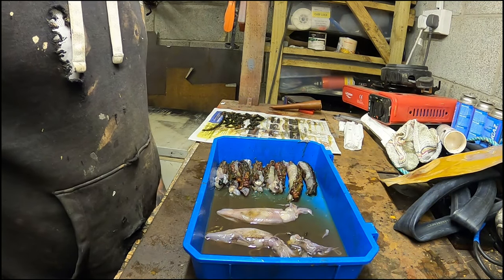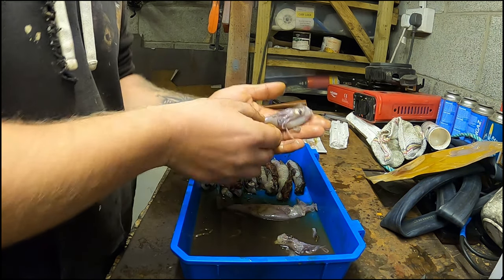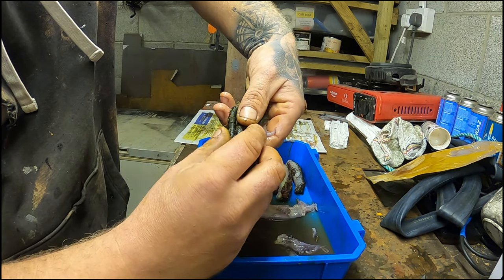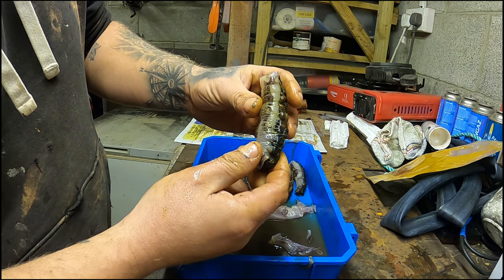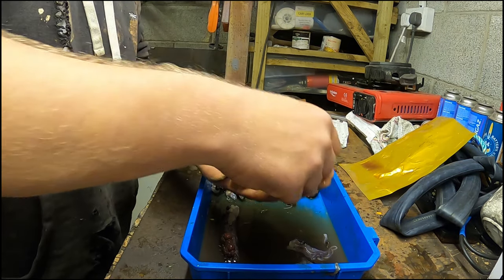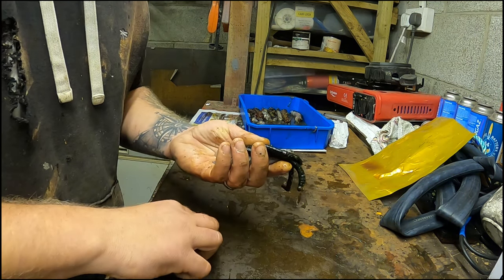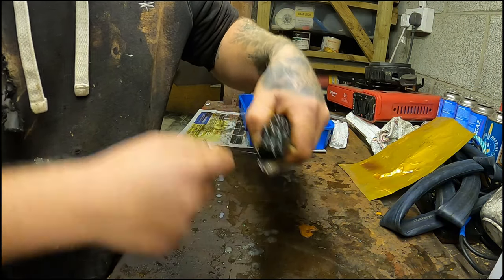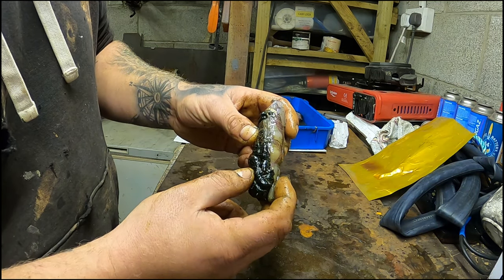BLACK LUG & SQUID WRAP'S prepared at HOME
This video Black lug & squid wraps prepped at home is similar to the bluey and squid wrap video. Same technique just a different bait. Here I am using fresh black lug from my very first outing with my new pump from D.s Bait Pumps. Hopefully the video gives you some ideas and tips. Links below to the pump in the video.

00:00 Start.
00:18 Video start.
00:29 Showing a black lug and squid wrap.
01:02 Showing fresh pumped lug.
01:27 How i wrap them.
04:16 Black lug and squid wrap finished.
05:19 (TIP) when leaving squid head on with the wrap.
05:45 (TIP) how to stiffen black lug INSTANLY.
09:50 Video end.

I don't expect anything from anyone, but I have a had a few messages asking if people can donate which is seriously generous and appreciated. Your an amazing army. Thank you for the support.

(D.s bait pump 1.1 Meter ) same as mine

(D.s bait pump shorter) 1.0 Meter long

(D.s bait pumps) 750mm tall for KIDS